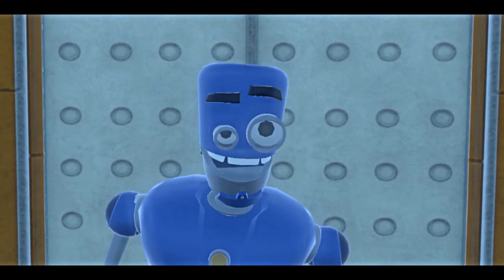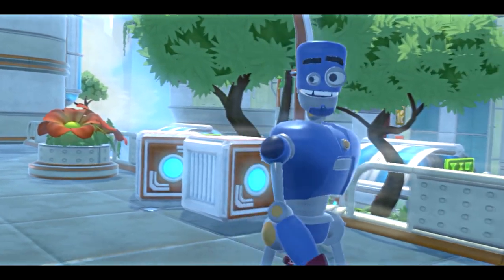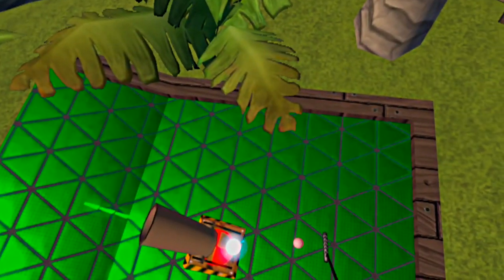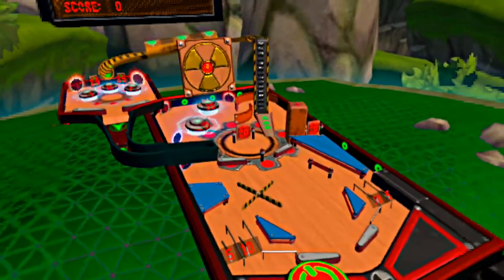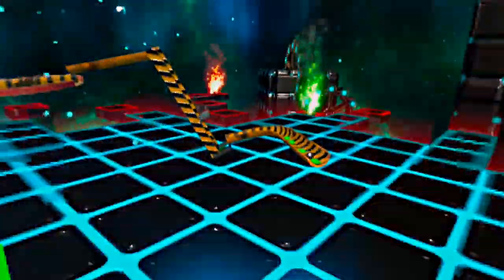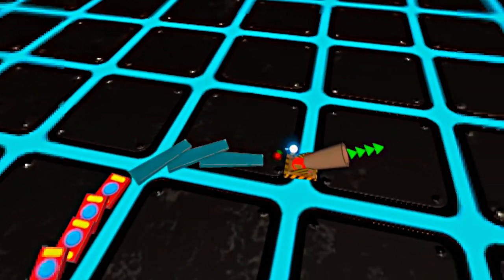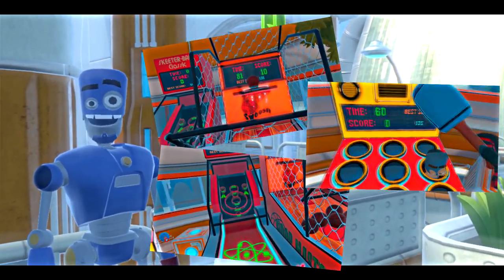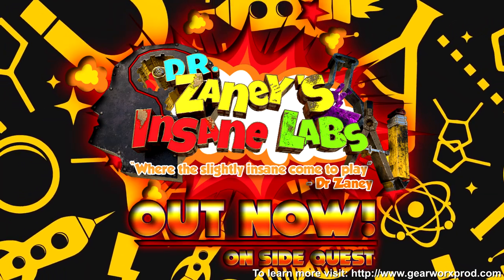Dr. Zaney's Insane Labs - Release Trailer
Introducing Dr Zaney's Insane Labs for the Oculus Quest. Take a trip to the labs by strapping on your Quest and enter the strange mind of Dr Zaney,  where you play in a collection of physics driven Labs & mini games. Fun & exciting family entertainment for all ages.